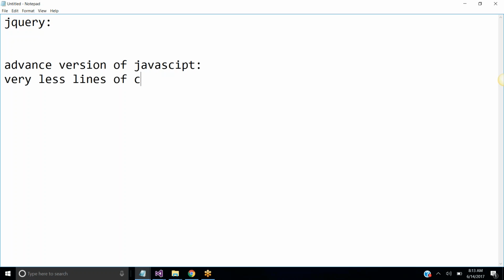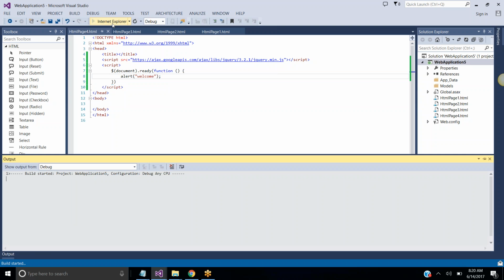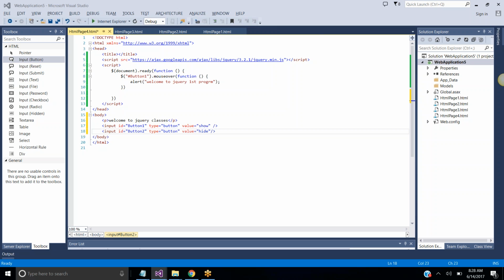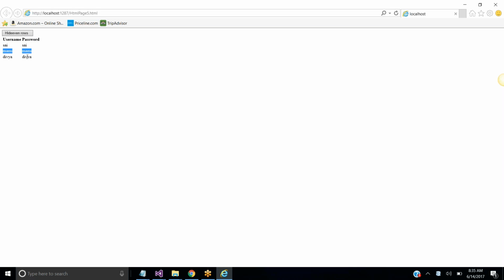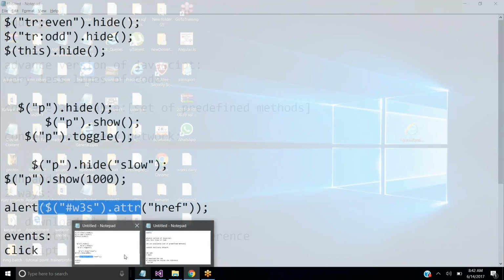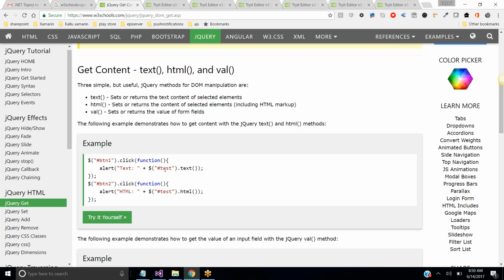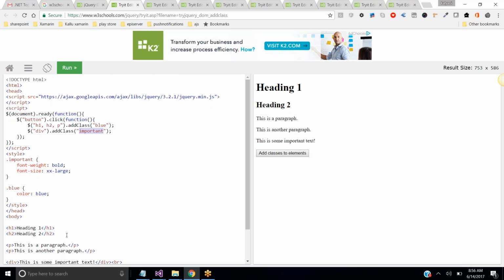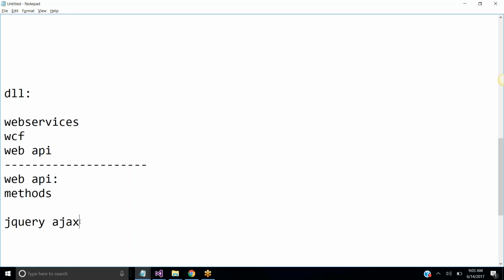jquery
jquery functions like slidein,slideout,fadein ,fadeout,show n hide many other functions